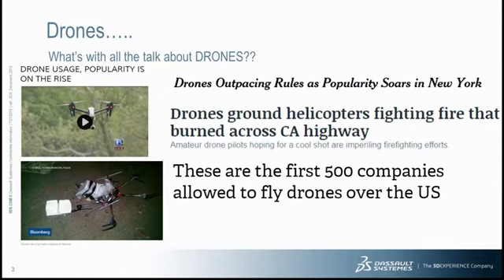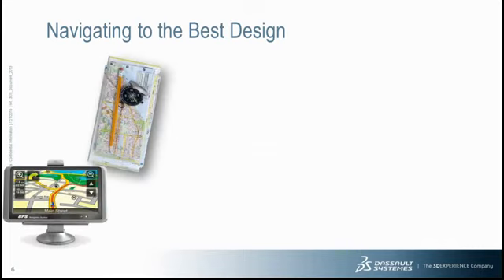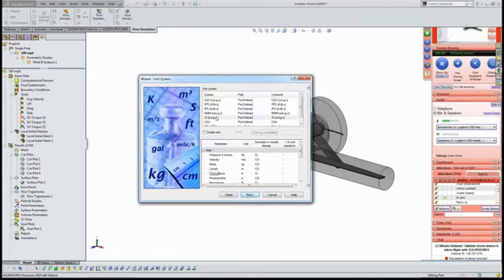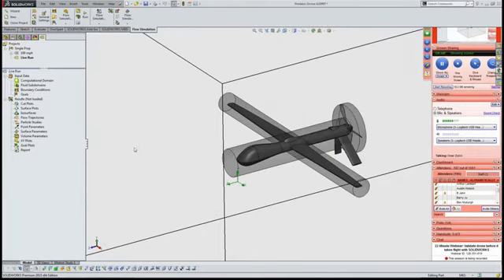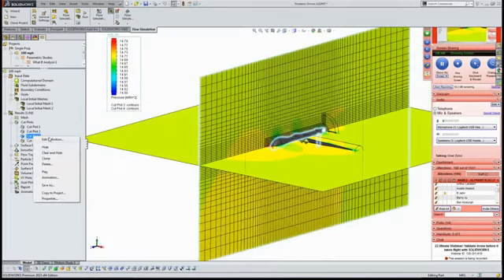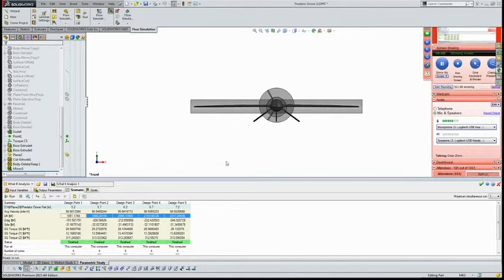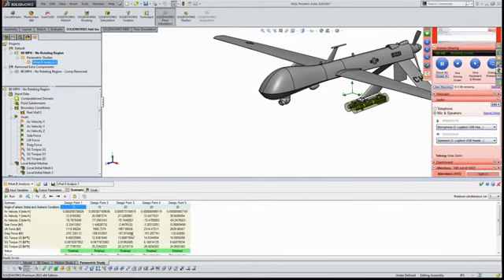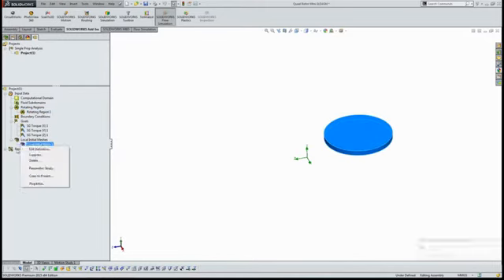validar un drone con solidworks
Aprender cómo validar diseños en SolidWorks antes de fabricar su primera parte . Vamos a caminar a través del diseño y la simulación de un concepto avión no tripulado usando herramientas de SolidWorks Simulation